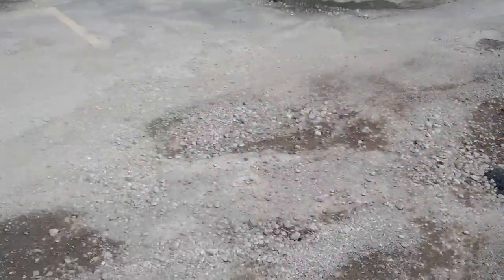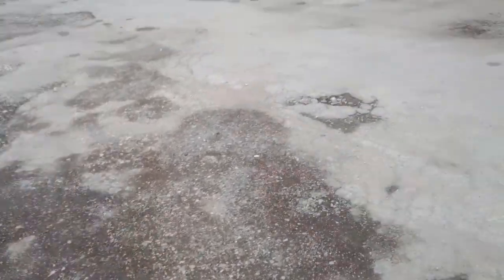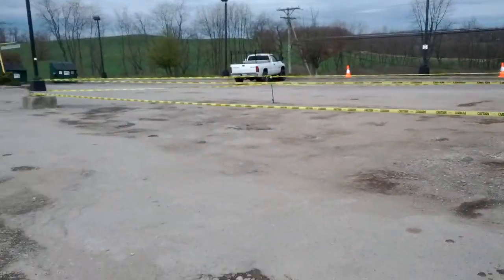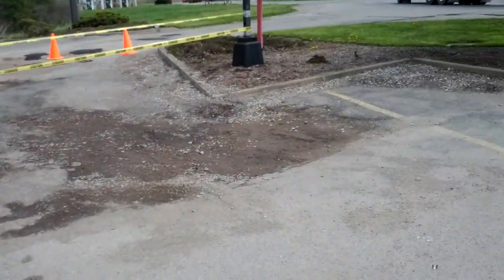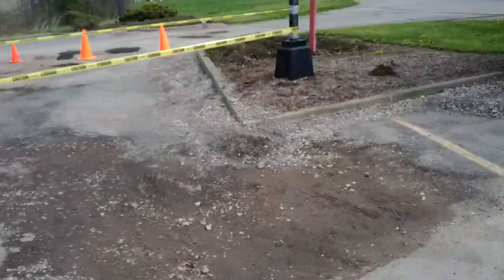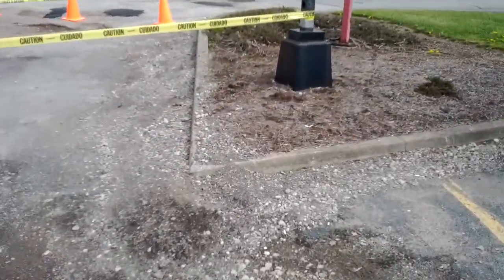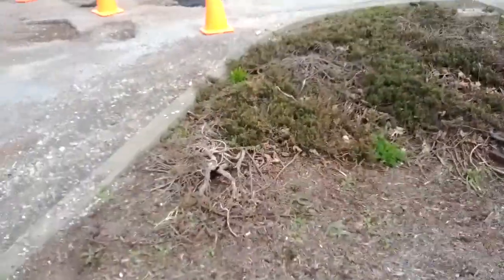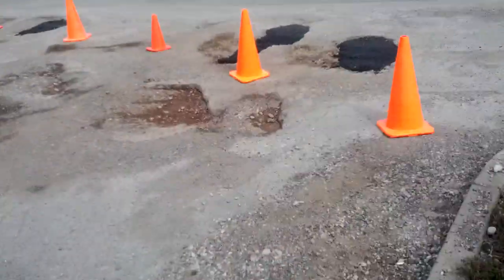Worst McDonald's parking lot Mercer, PA .update. making progress!